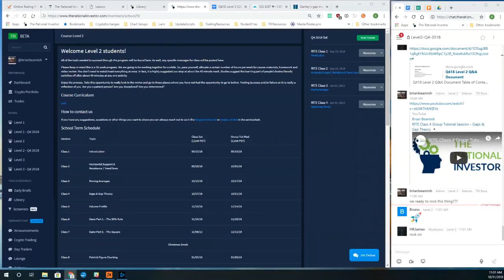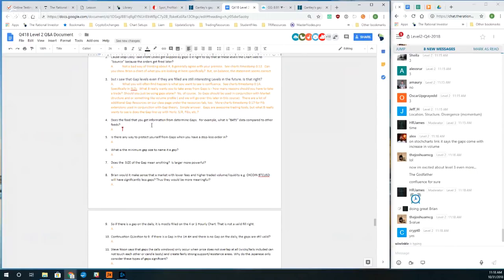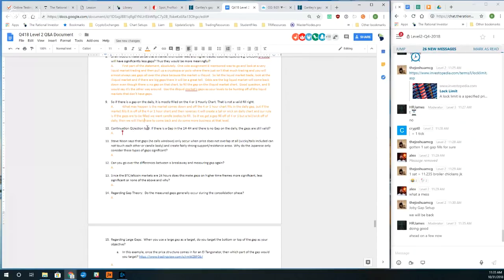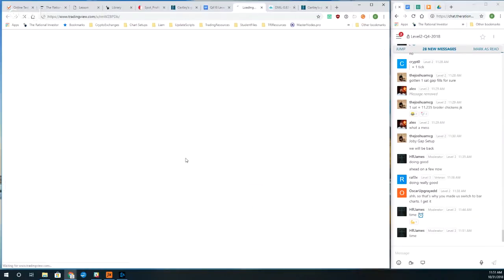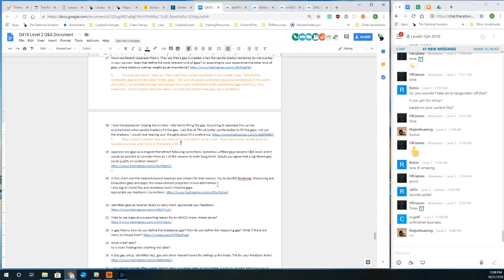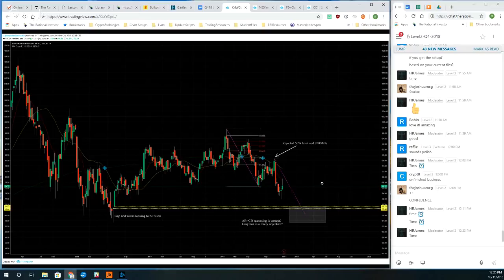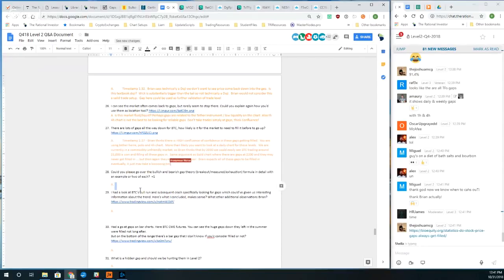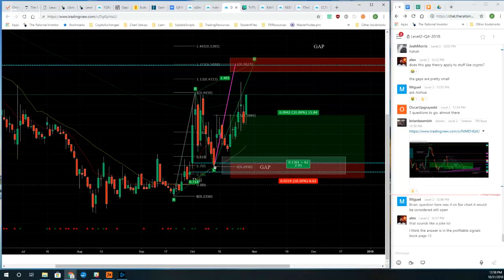RITE Class 4 Group Tutorial Session - Gaps & Gap Theory